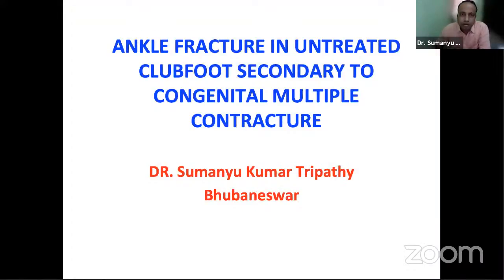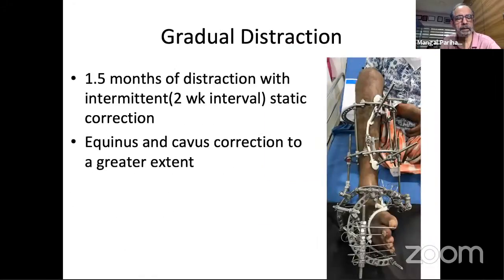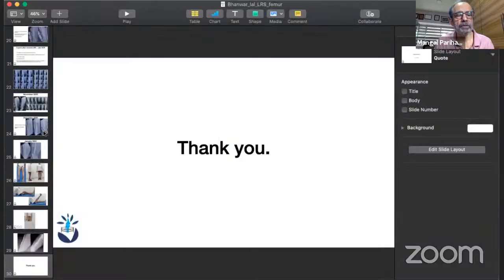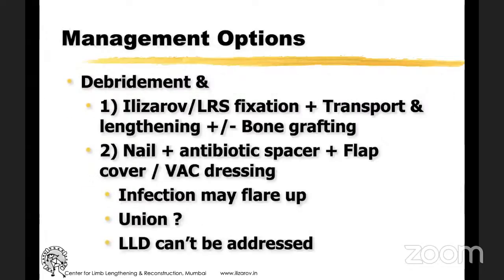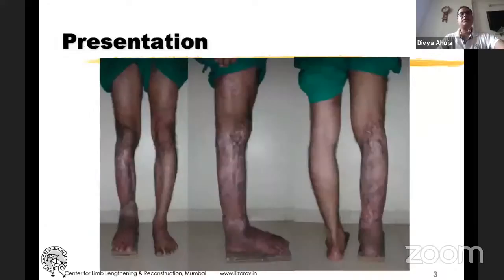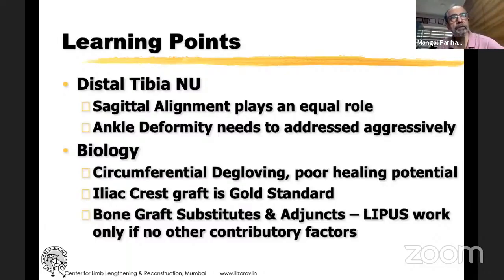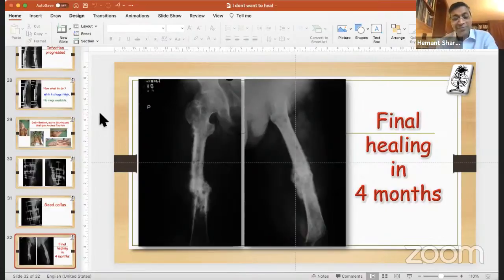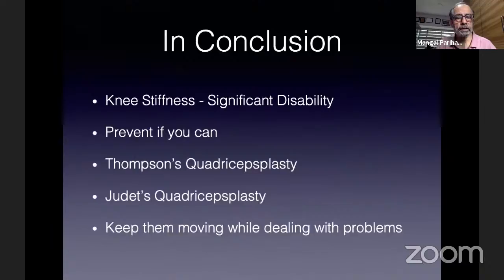CLLR: Case Discussion: Trauma and Deformity Module 8: Nonunions that Refuse to Unite..... !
🔰!!! CLLR (Center for Limb Lengthening & Reconstruction) Mumbai:
🔸Case Discussion: Trauma and Deformity Module 8: Nonunions that Refuse to Unite. !

🔹5 cases from other orthopaedic Surgeons
▪️1. Untreated Talipes equino-varus with Ankle fracture  - Dr Sumanyu Tripathi, Bhubaneshwar
▪️2. A Femoral NU that refused to unite - Dr Ankit Chouhan, Udaipur
▪️3. A Tibial NU that refused to unite - Dr Pawan Kommineni, Mumbai
▪️4. Another Tibial NU that refused to unite - Dr Divya Ahuja, Mumbai
▪️5. And another . . . - Dr P N Vasudevan, Palakkad

🔅CLLR talk :
▪️Stiff Knee, how we deal with it - Mangal Parihar

Discussion of all cases, among fellows & Mentors

🔆Mentors: Dr P N Vasudevan (Palakkad), Dr Mangal Parihar (Mumbai), Dr Hemant Sharma (Hull, UK)